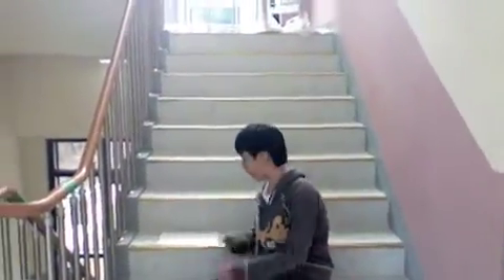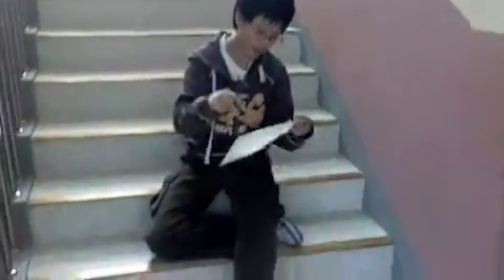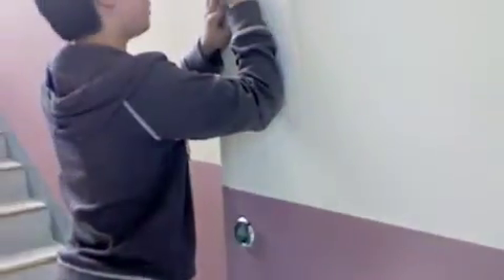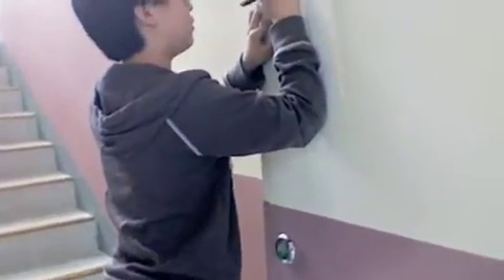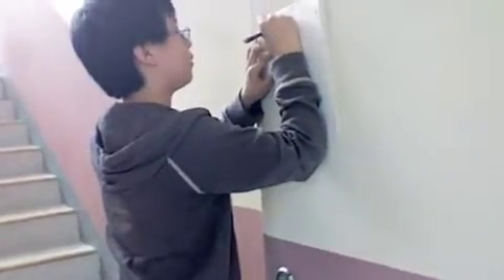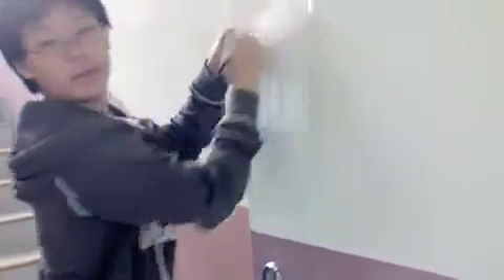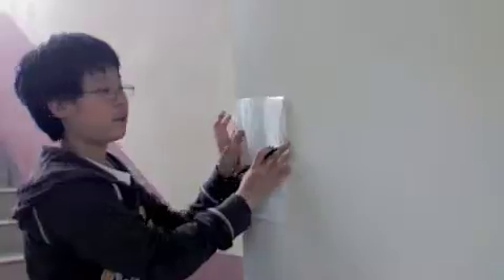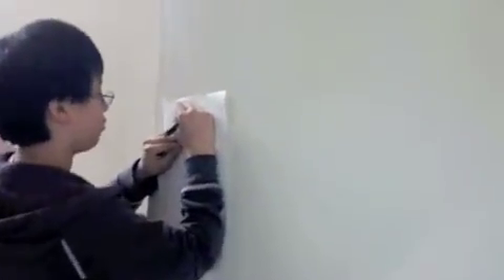Brian and Soren's 5 step video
HEHEHEHEHEHEHEHEHEHEHEHEHEHEHEHEHEHEHEHEHEHEHEHEHEHEHEHEHEHEHEHEHEHEHEHEHEHEHEHEHEHEHEHEHEHEHEHEHEHEHEHEHEHEHEHEHEHEHEHEHEHEHEHEHEHEHEHEHEHEHEHEHEHEHEHEHEHEHEHEHEHEHEHEHEHEHEHEHEHEHEHEHEHEHEHEHEHEHEHEHEHEHEHEHEHEHEHEHEHEHEHEHEHEHEHEHEHEHEHEHEHEHEHEHEHEHEHEHEHEHEHEHEHEHEHEHEHEHEHEHEHEHEHEHEHEHEHEHEHEHEHEHEHEHEHEHEHEHEHEHE